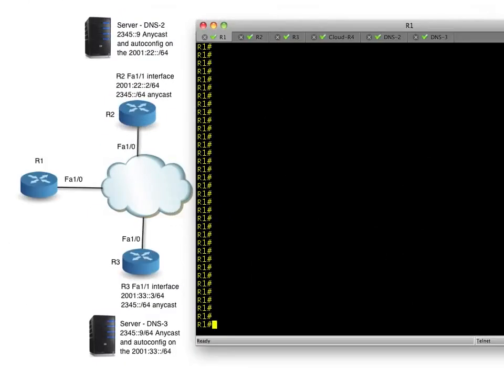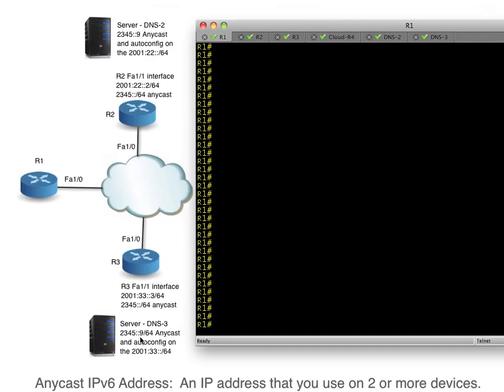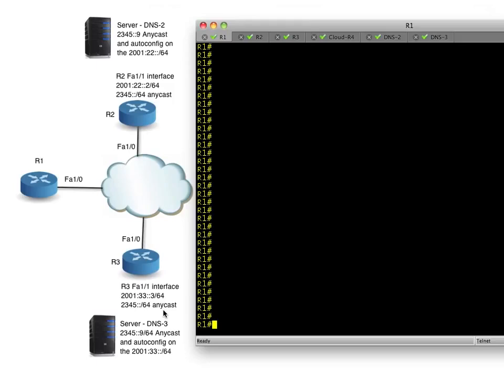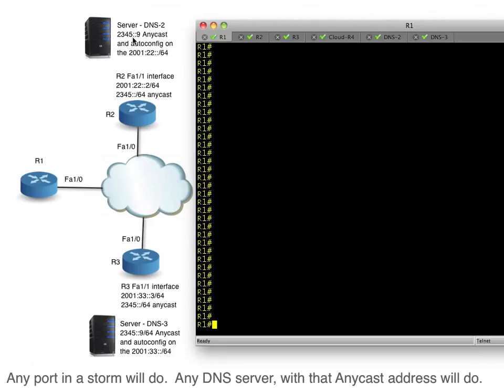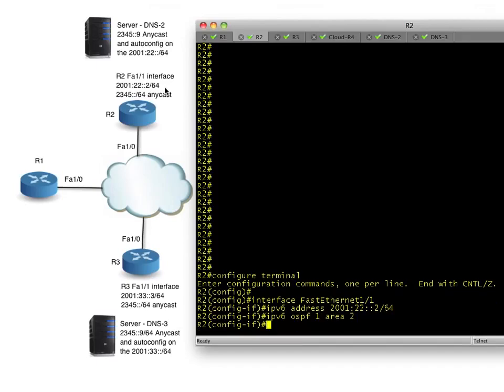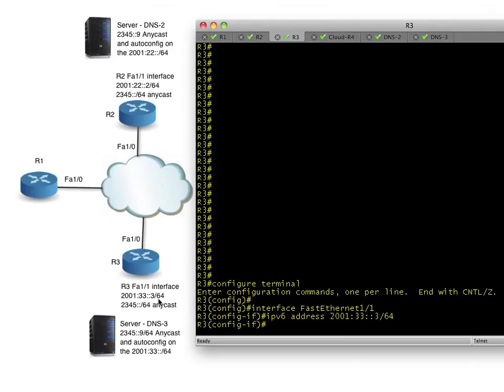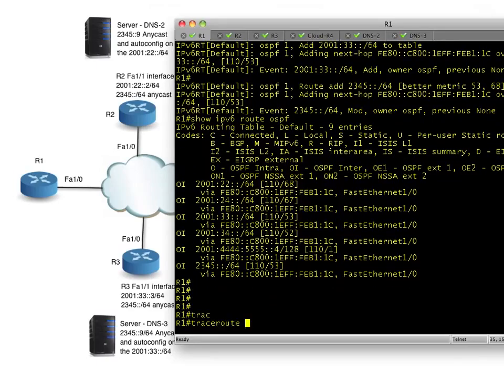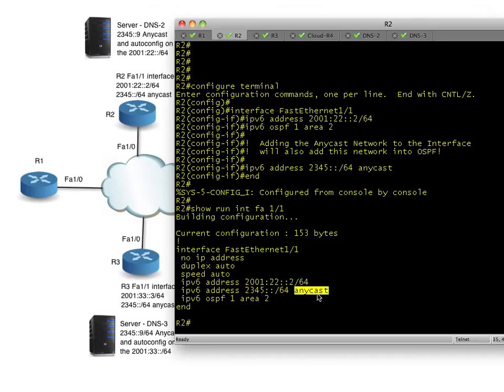IPv6-07 Cisco IPv6 Anycast.mp4